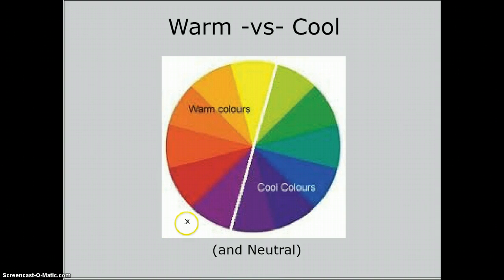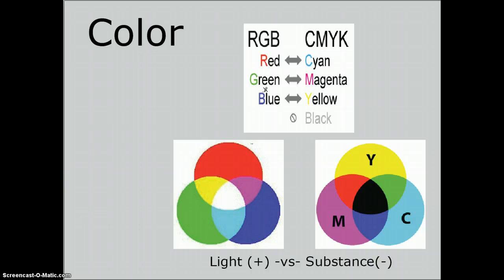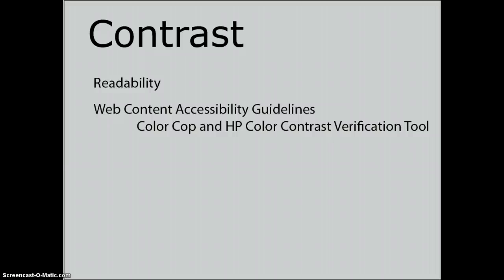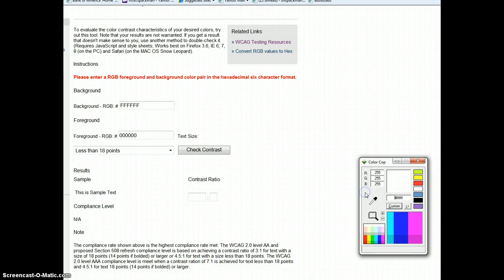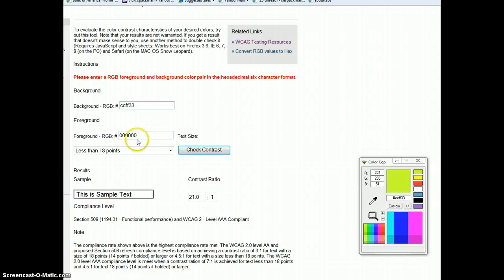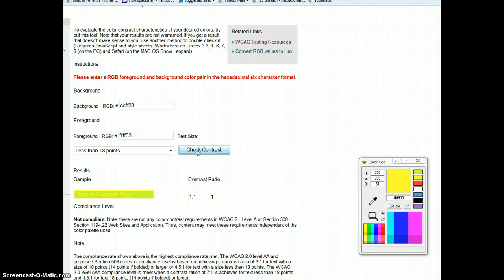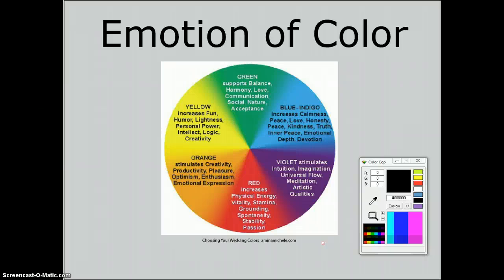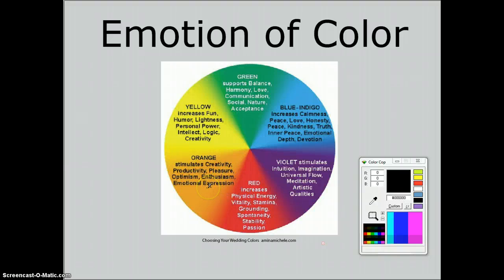Color in Web Design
How color affect people and their emotions the its use in web design.